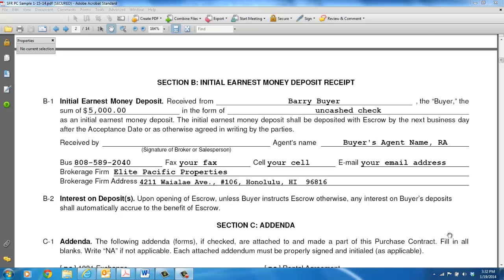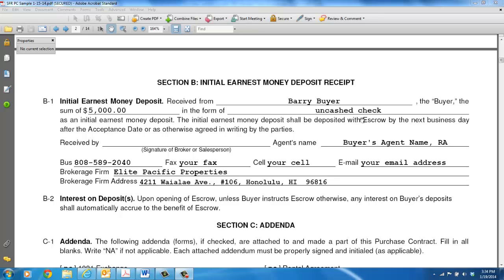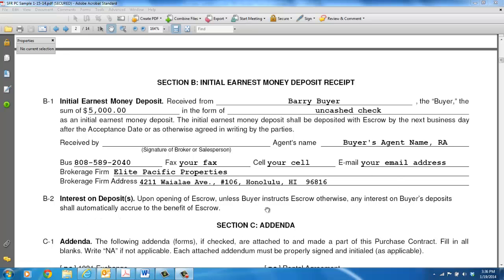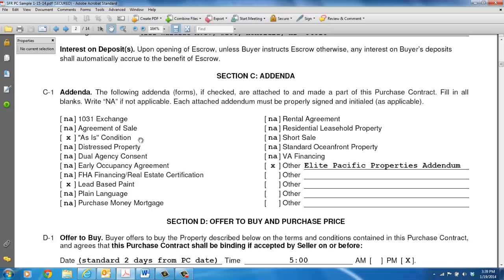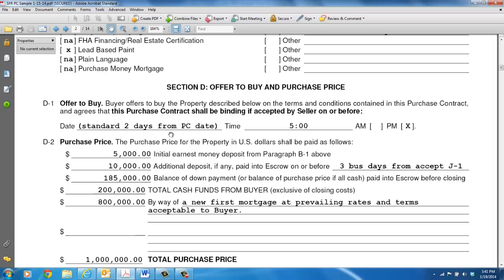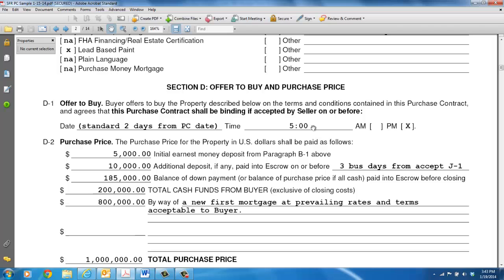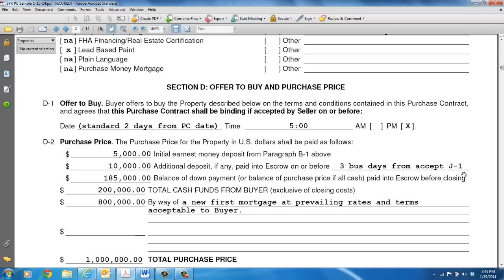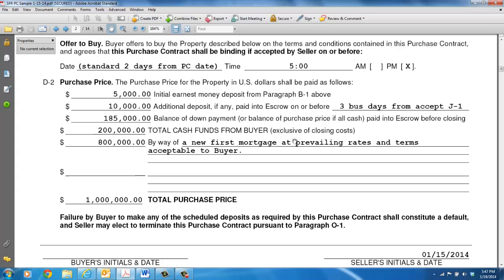Purchase Contract - Page 2 Section B-1 thru D-2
This tutorial covers Page 2 of the PC Sections B-1 Initial Deposit, C-1 Addenda, D-1 Offer to Buy Period adn D-2 Purchase Price